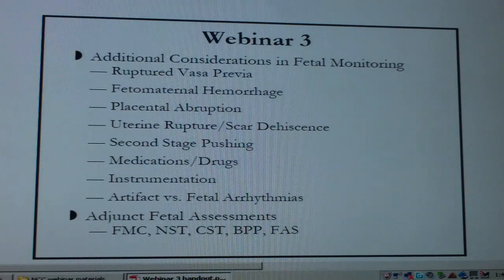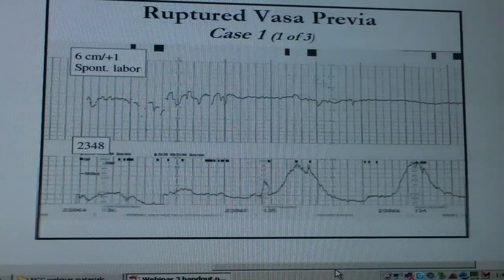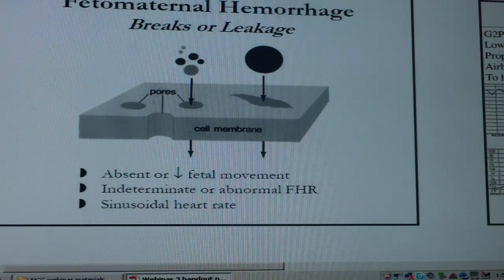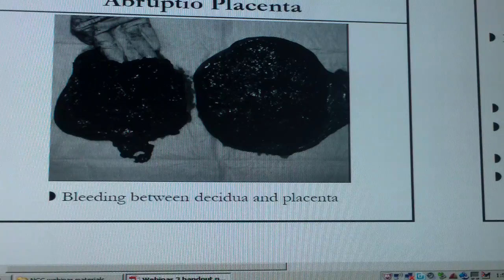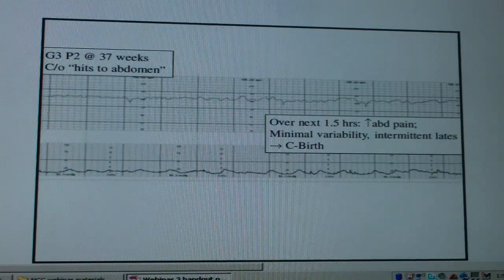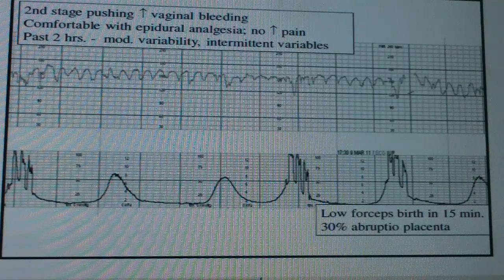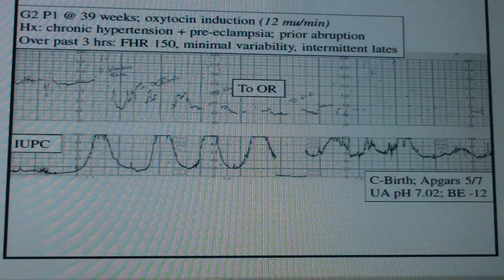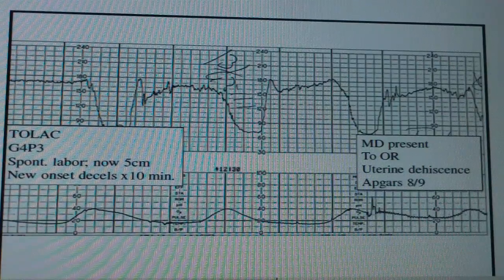Review #3 part 1